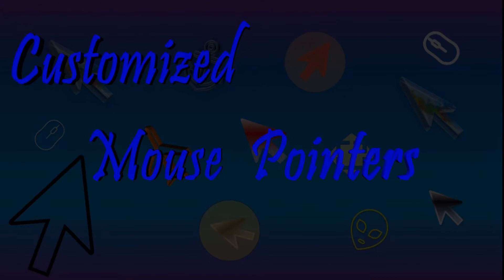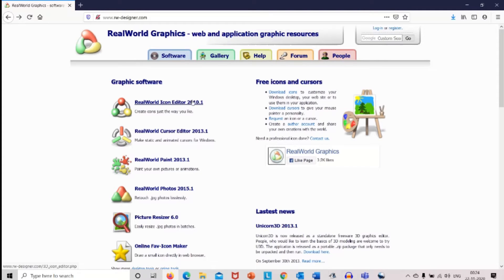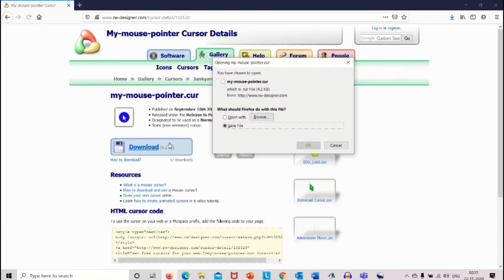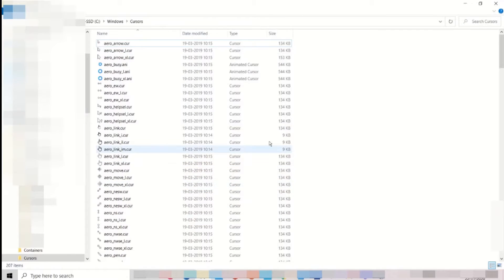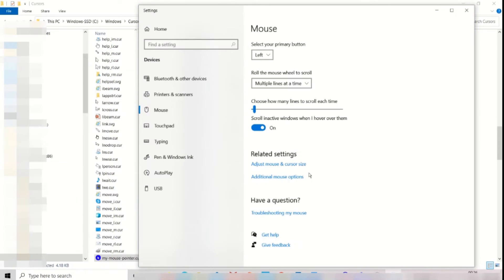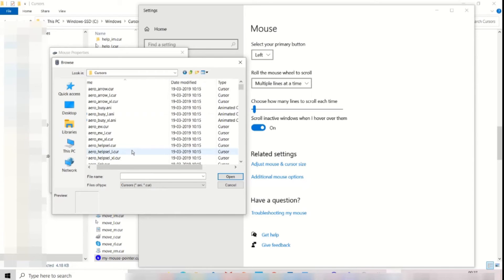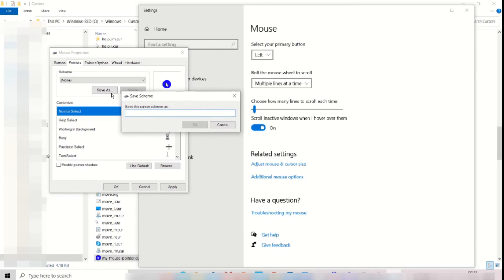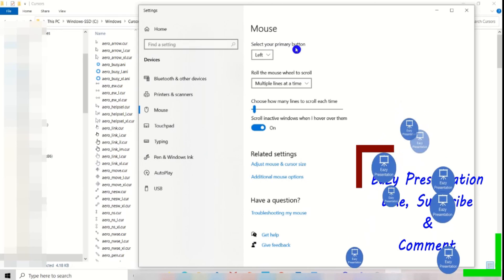How to Customize Your Mouse Pointer !!!!